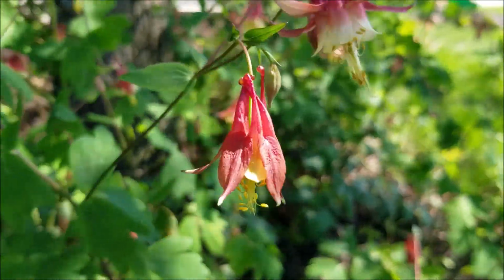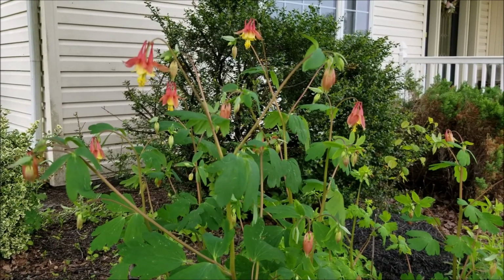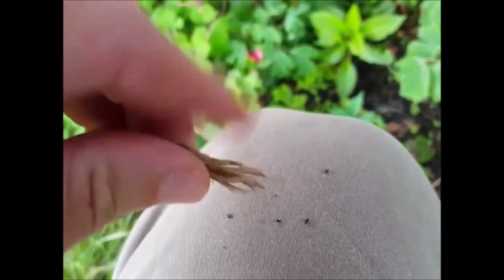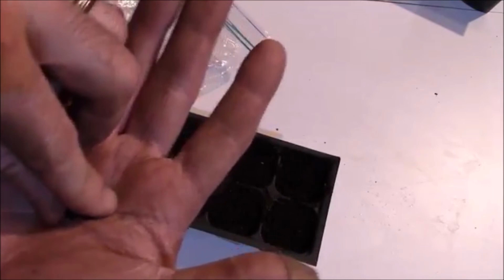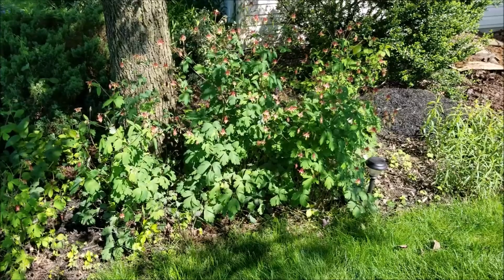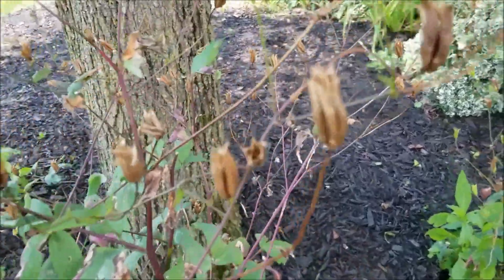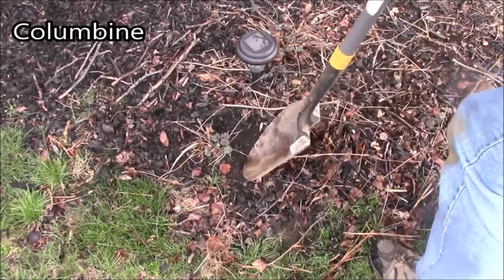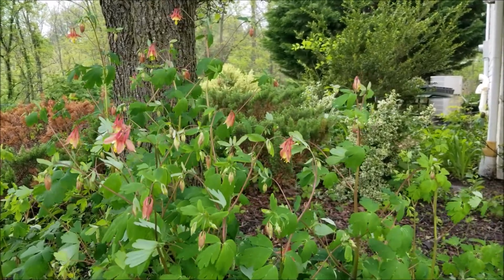How to Grow Columbine, Germinate Seed, Care for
Learn all the information you need to grow Columbine Flowers, aka Wild Columbine, aka Eastern Red Columbine, Aquilegia canadensis.  Grow this hardy perennial (USDA zones 3-8) in full sun to shade.  Columbine will grow just about anywhere as long as the soil drains well.  But in this video I teach you how to germinate columbine seeds, save seeds, identify Columbine, and numerous other tips from pests to diseases and how to avoid them.  I also show you just how much Columbines Spread. I hope you like it, and please ask any questions in the comments!

You should definitely check out our article for more pics and info on this awesome native flower.  Also, you can find other cool species of flowers for your garden at our website.

Shop our ETSY where you can buy instant digital downloads of select photos we have taken: